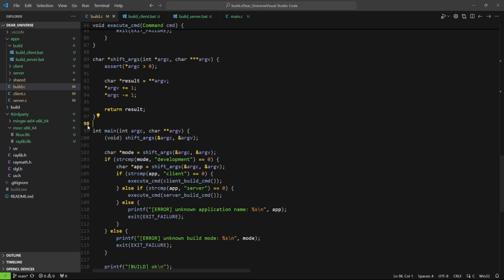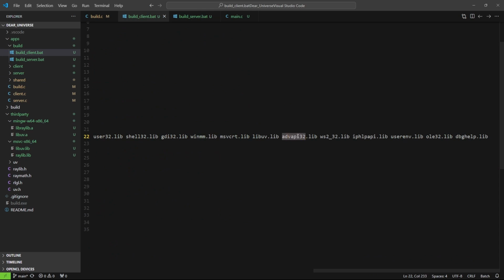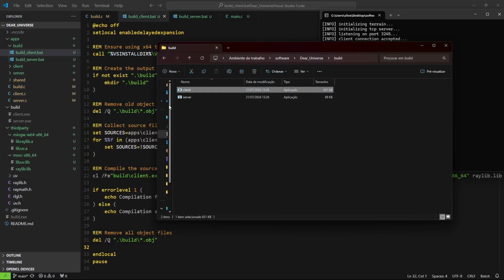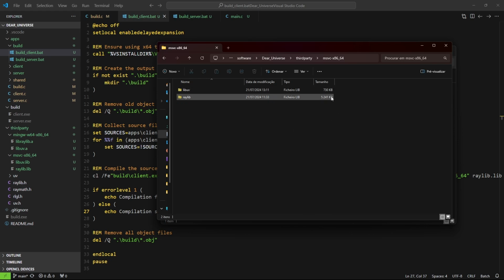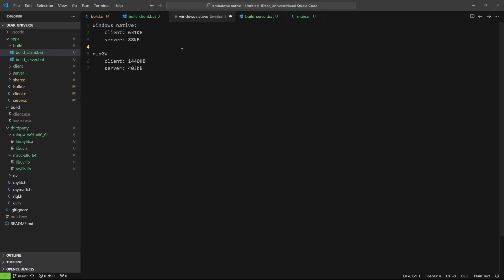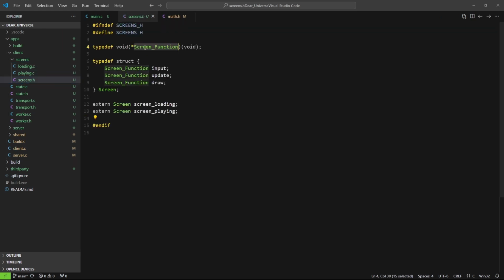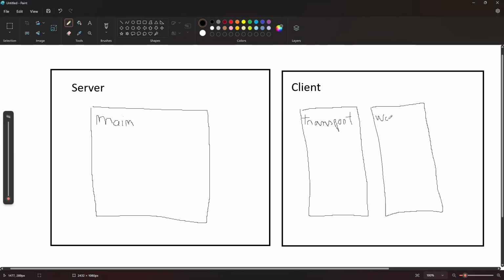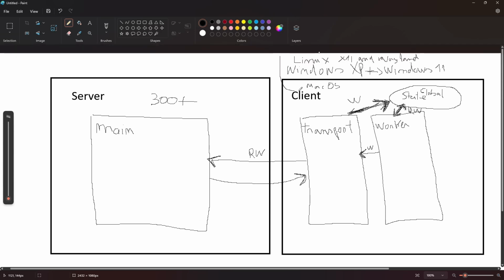Native Windows Support and Project Architecture - 0032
Great news! Pop!_OS (version 22.04 - NVIDIA ISO) worked flawlessly on my GTX 1050 Max-Q laptop right out of the box! After testing numerous distributions, I highly recommend this one for computers with older NVIDIA GPUs. It saves you the hassle of installing or configuring drivers, making it an ideal choice for a smooth and straightforward setup.